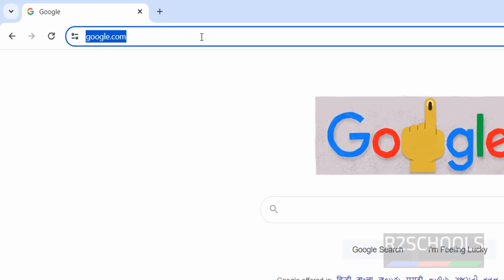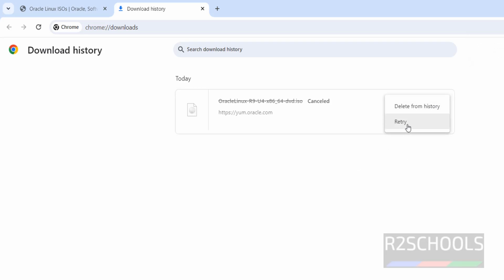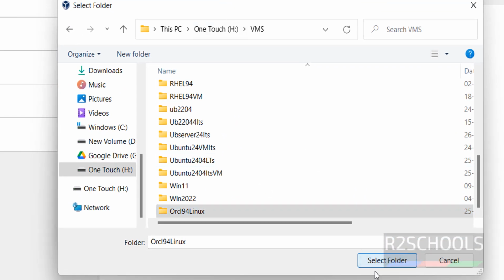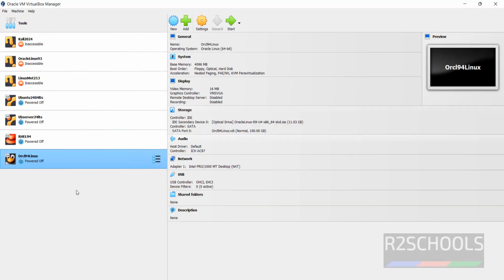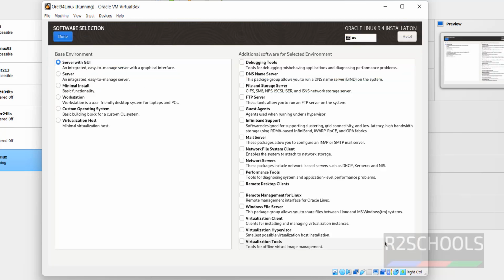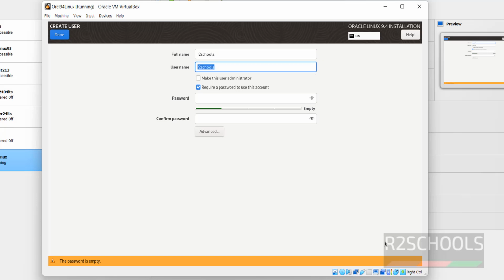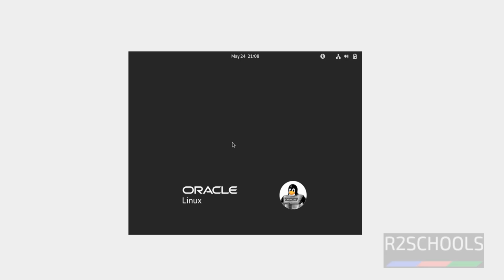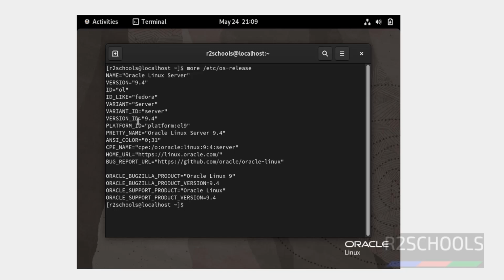How to download Install Oracle Linux 9.4 on VirtualBox | Oracle Linux 9.4 Installation | 2024 update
In this video, we have shown how to download and install Oracle Linux 9.4 on VirtualBox step by step.

How to download and install Oracle Linux 9.4 on VirtualBox,
Oracle Linux 9.4 Installation on VirtualBox step by step,
How to download and install Oracle Linux 9.4 in VirtualBox,
Download Oracle Linux 9.4 ISO,
Download Oracle Linux ISO,
Download Oracle Linux DVD ISO,